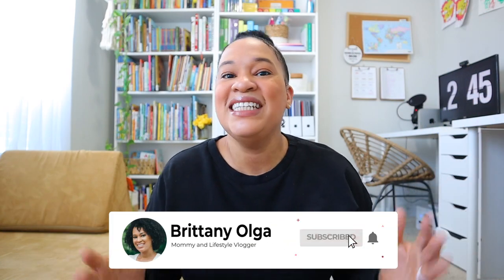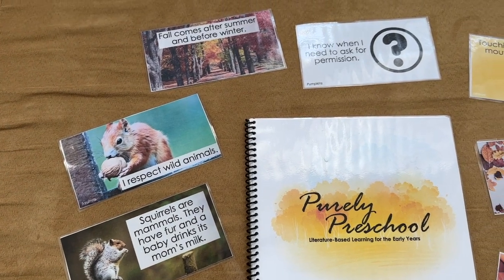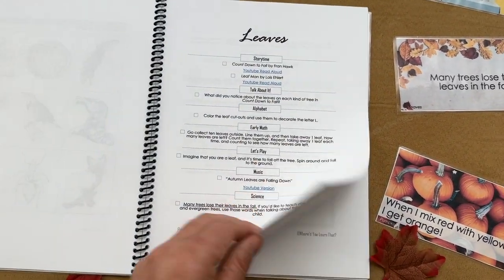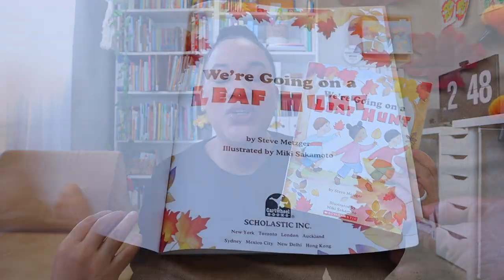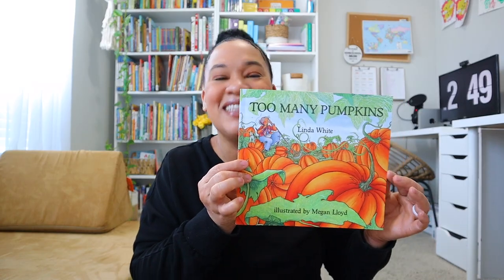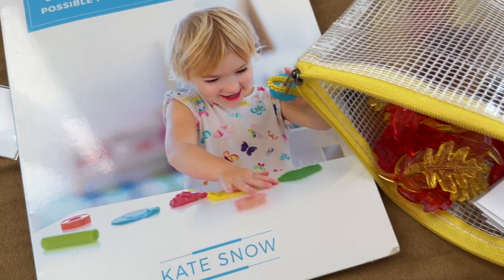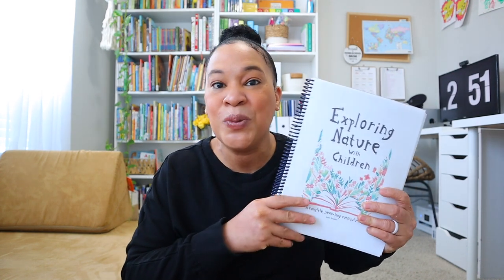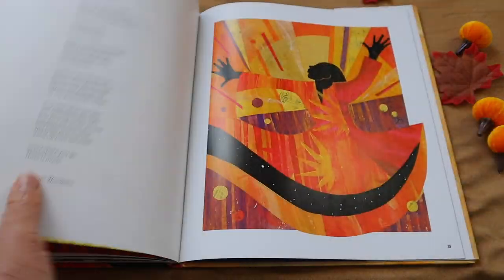MY FALL HOMESCHOOL FAVORITES// FALL PICTURE BOOKS , POETRY, FALL HOMESCHOOL UNITS and MORE!!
I am so excited to share all of my fall favorites with you all. We are finally experiencing fall in Georgia and I am ready to celebrate the fall season in my homeschool. We loving this cozy season of reading books and poetry tea time. I hope you enjoy seeing all of the fun fall things I we love in our homeschool.

An Apple’s Life
We are going on a leaf hunt
Too Many Pumpkins
Apple Farmer Annie
Out of Wonder
Maya Angelou
Amara’s Farm
The Magic Mystery of Trees
Magnificent Homespun Brown
The Scarecrow
The Leaf Thief
The Very Last Leaf